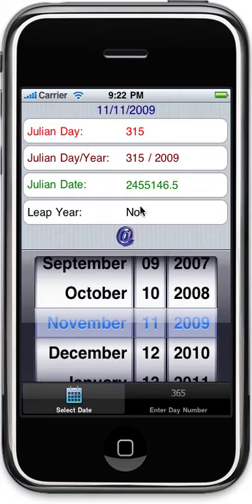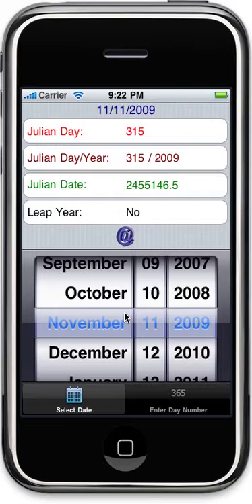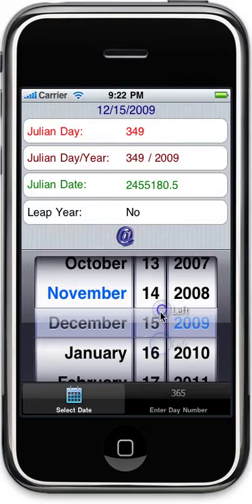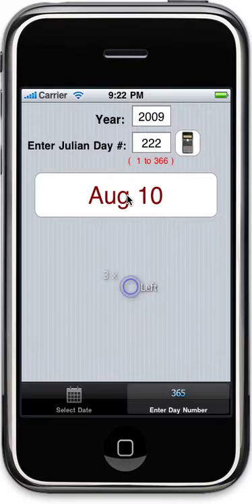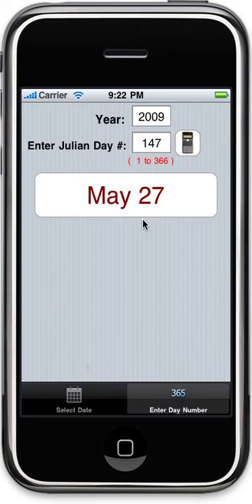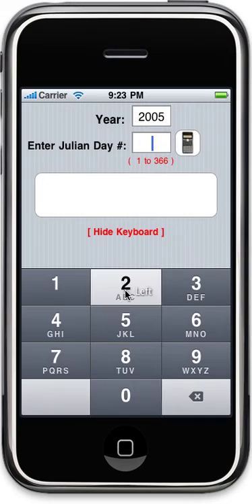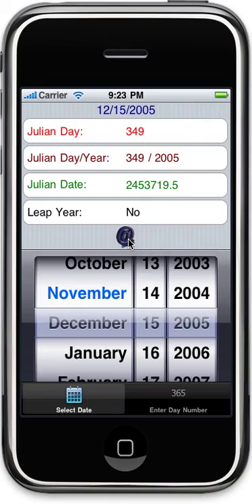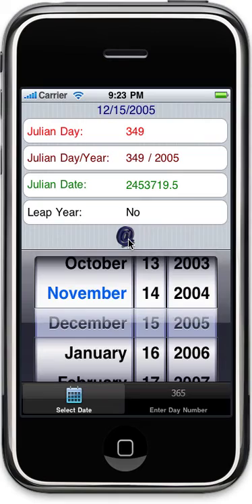iPhone Julian Day Calculator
Julian Day Calc is a very advanced yet simple app for calculating the both the Julian day ( day of year) and also the Julian date, a 64 bit floating point number.

This application converts between Julian / Gregorian and Gregorian/Julian, so you can go back and forth with both date conversions.  You can also email your results!

On the main screen, simply use the date picker to select your date. With every selected date, you will see the Julian Day, the Julian Date and also if the year is a leap year or not!

Our second page of Julian Day Calc allows you to enter a Julian day and it will tell you the Month and day!  We also added a year text box so you can change the year to get different  dates returned.

FEATURES:
- Scroll date picker
- Display current date
- Display Julian Day
- Display Julian Date
- Display Julian Day/Year
- Email Your results to anyone!
- Convert between Julian and Gregorian dates!

Julian dates are simply a continuous count of days and fractions since noon Universal Time on January 1, 4713 BCE (on the Julian calendar). Almost 2.5 million days have transpired since this date. Julian dates are widely used as time variables within astronomical software.

for any future enhancements you would like to see!